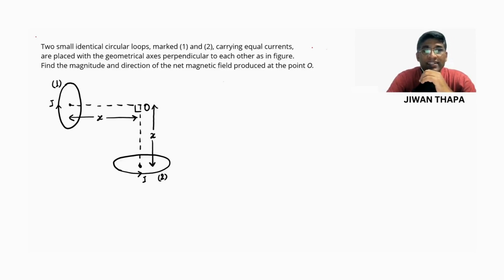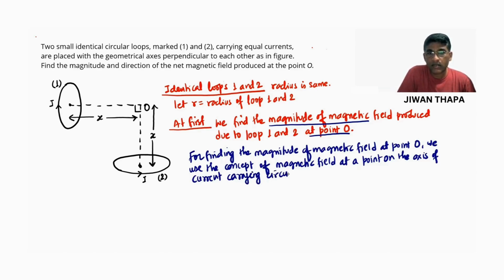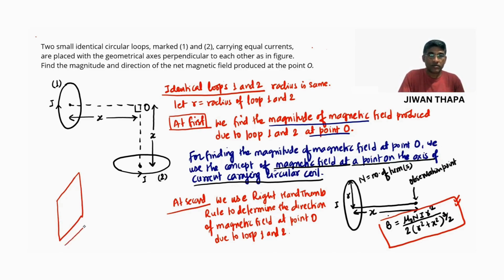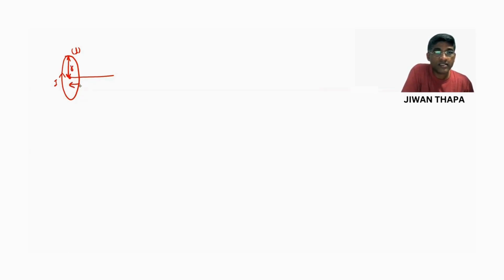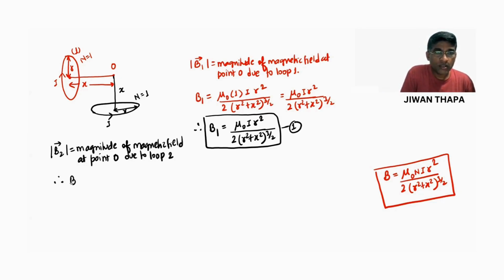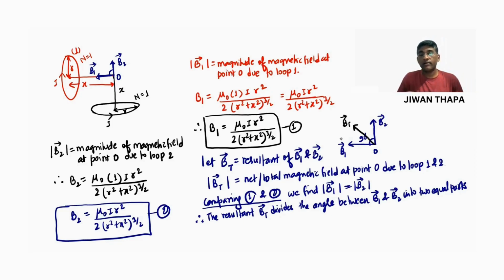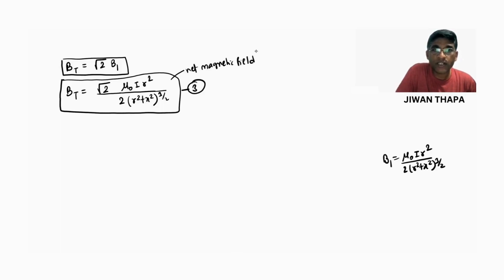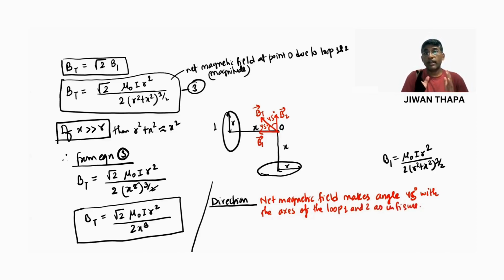Magnetic Field | Numerical 7 | PHYSICS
Two small identical circular loops, marked (1) and (2) carrying equal currents, are placed with the geometrical axes perpendicular to each other as in figure. Find the magnitude and direction of the net magnetic field produced at the point O.